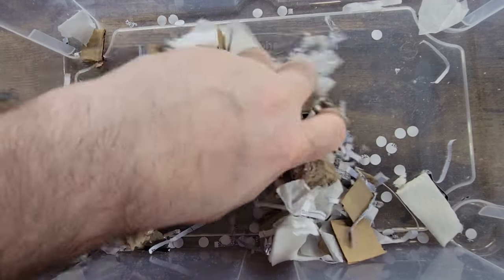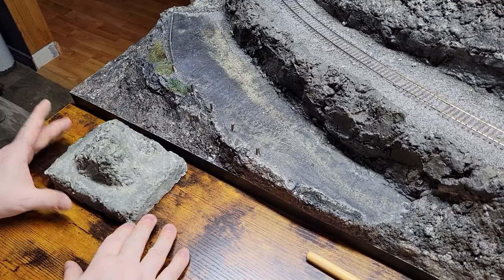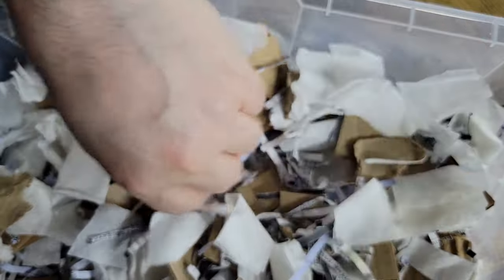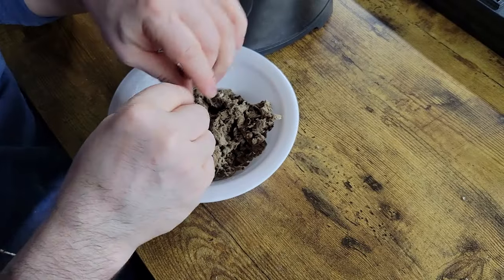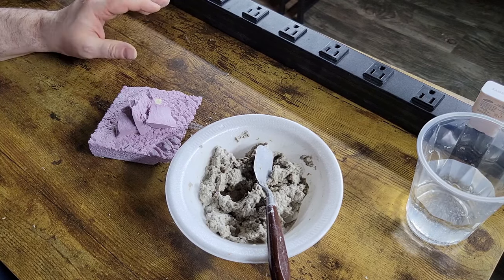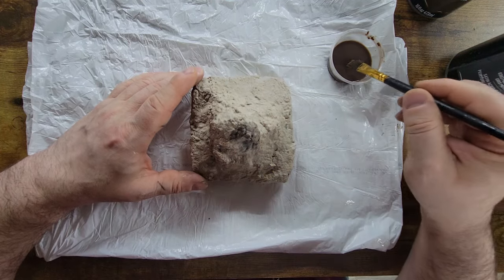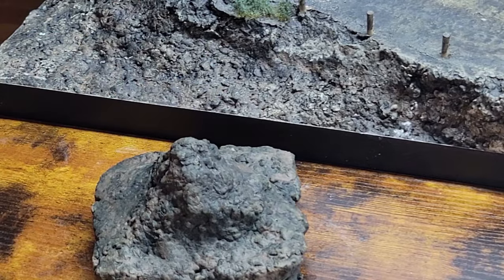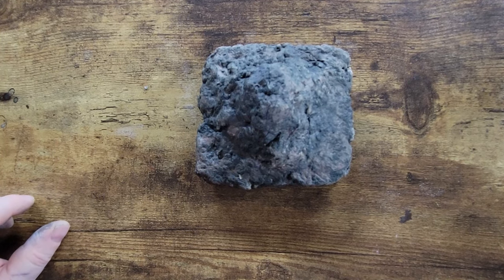052. Part 2 Making Your Own Sculptamold for Terrain building. A Faster, Better Way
Looking at a faster and better way to make your own Sculptamold using recycled scraps.  This method is intended for model railroading terrain only.  Not for other art mediums.  I'll Include a demonstration of building a small mountain with it, then we'll see how it takes paint.  At the end we'll discuss it it's worth all of the time and effort to make your own Sculptamold.